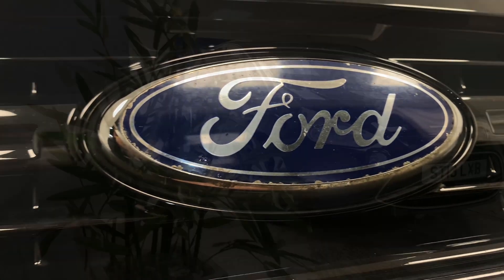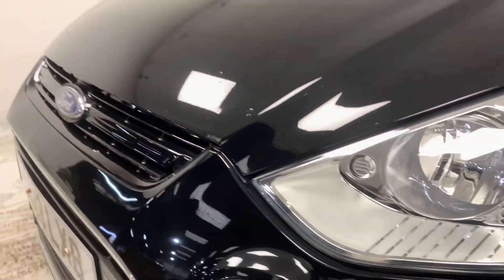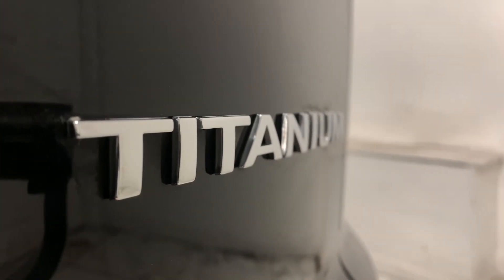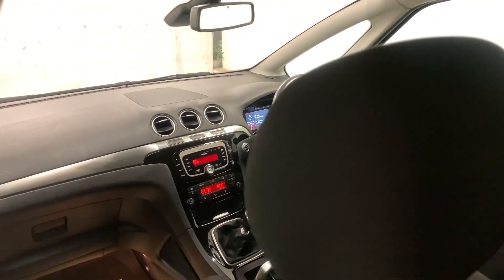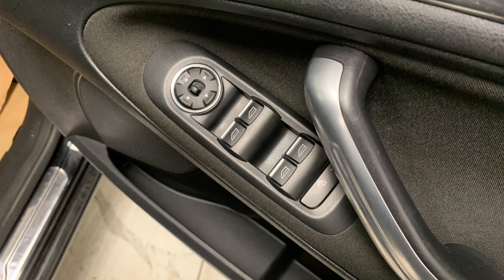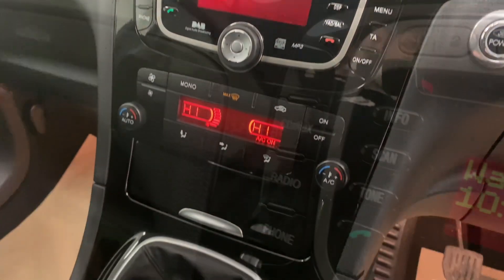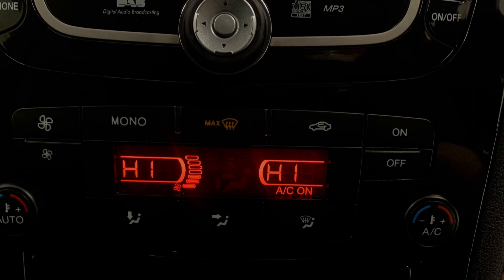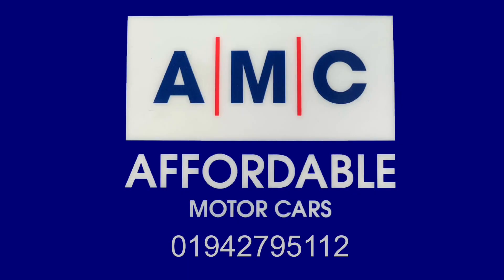Ford S-Max 2.0 TDCI Titanium Walkthrough